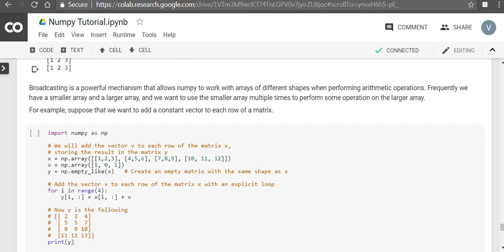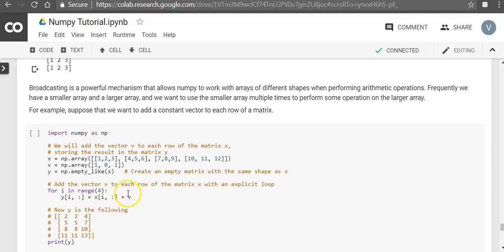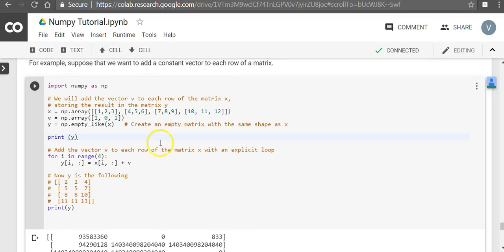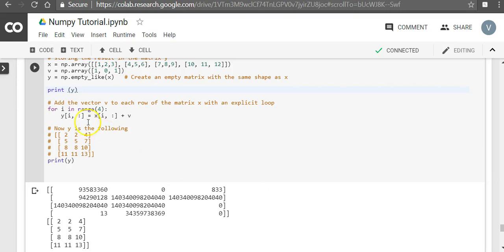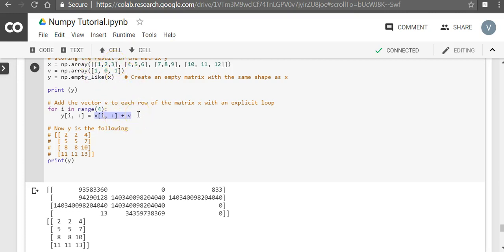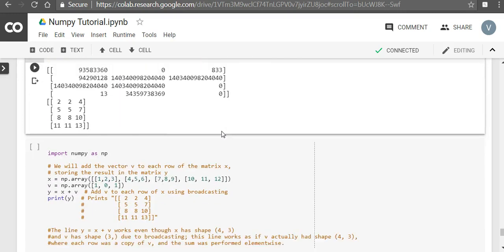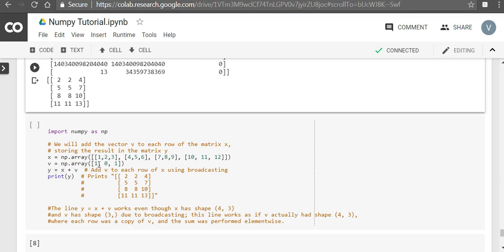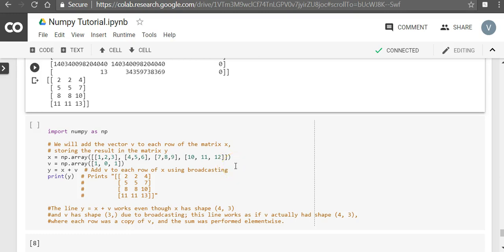14 Numpy Broadcasting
For a limited time, it is free